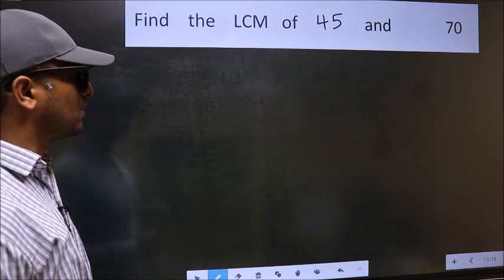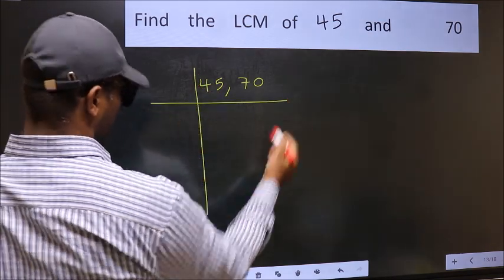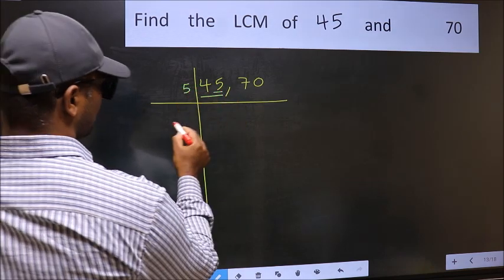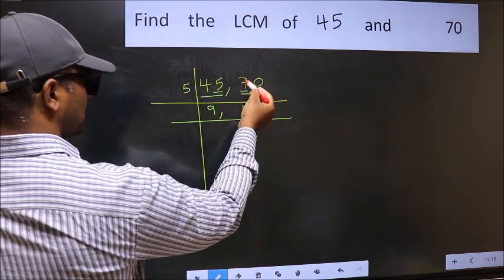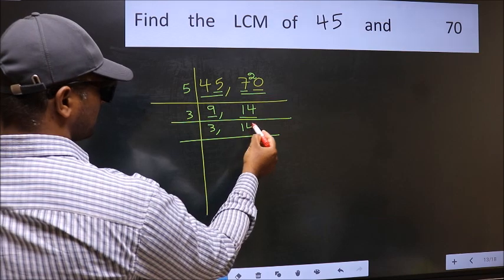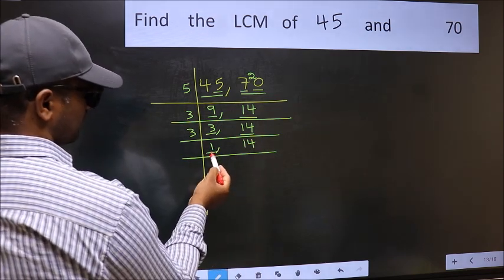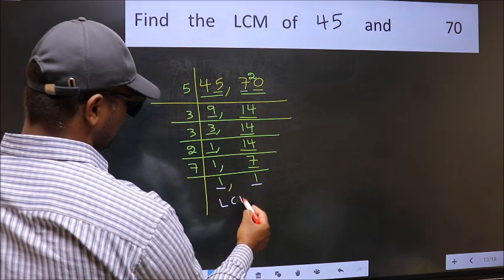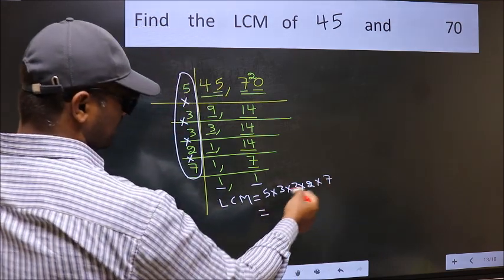LCM of 45 and 70